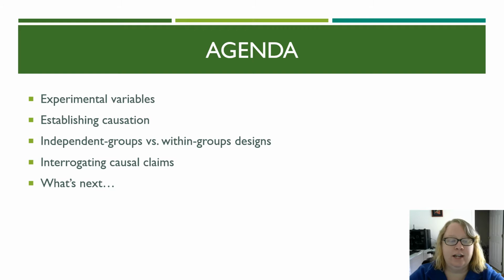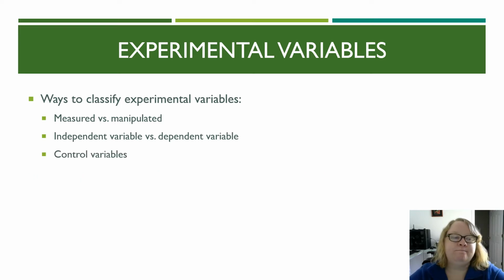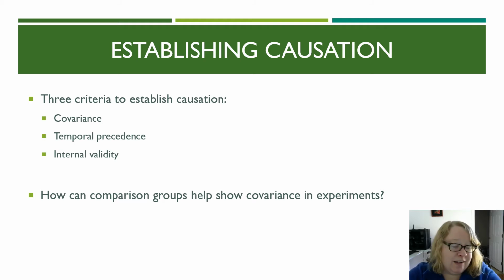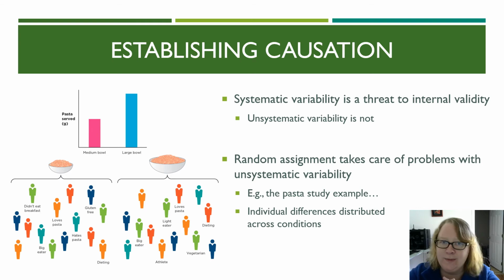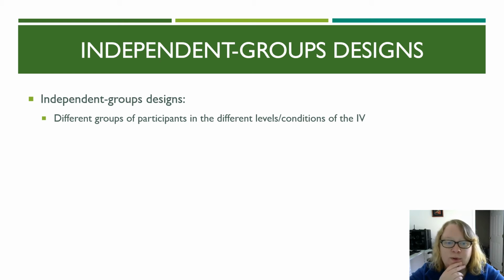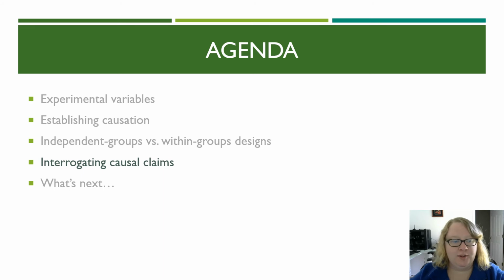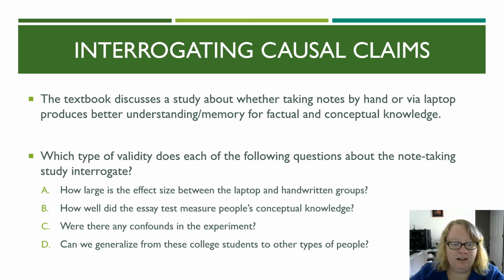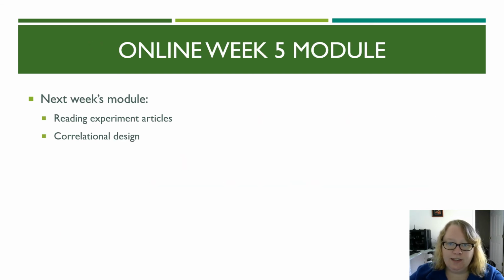Experimental Design slides with video voiceover - online week 4 module